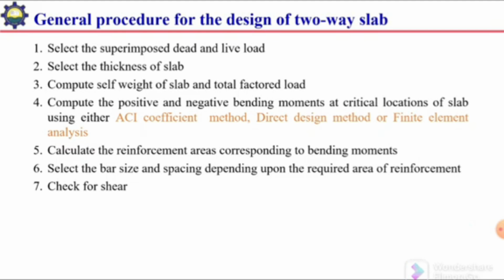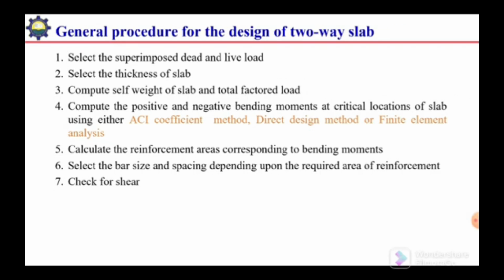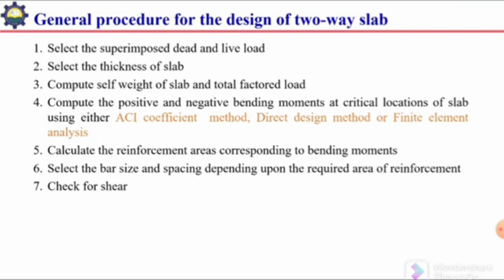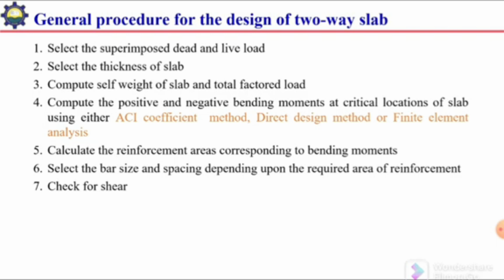Design of two way slab step-by-step procedure| How to design two way slab?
how to design two way slab? general procedure to design of two way slab